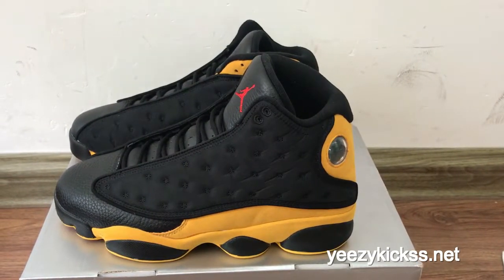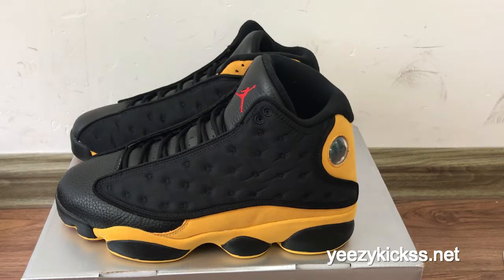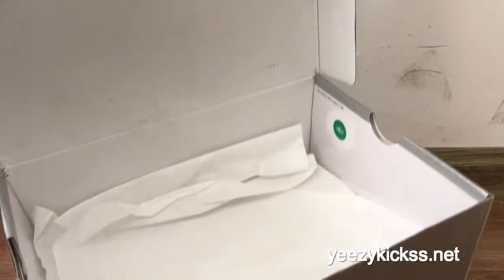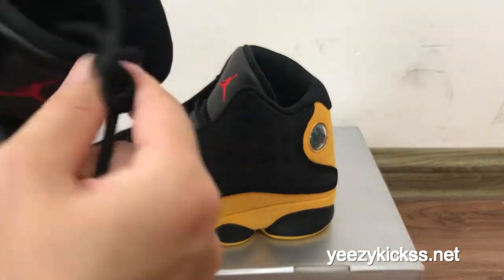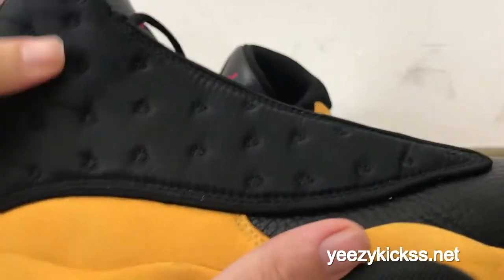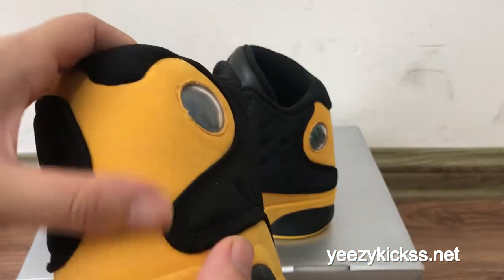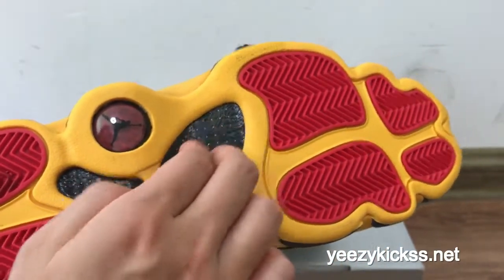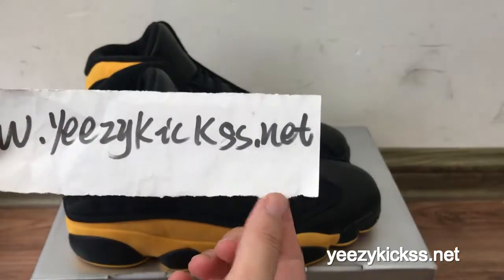Best UA Air Jordan 13 Retro "Carmelo Anthony" Black Yellow REVIEW:Yeezykickss.net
kik/skype:yeezykick